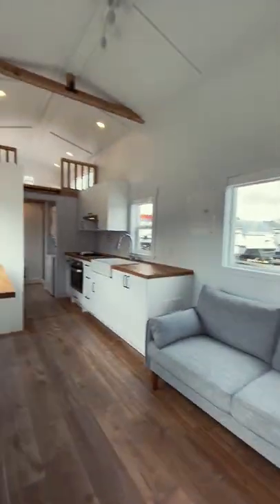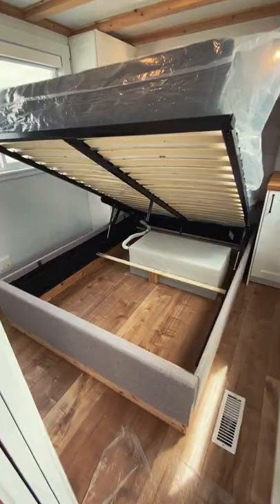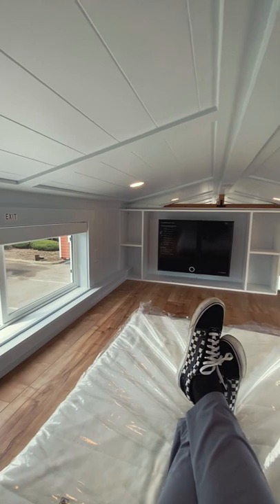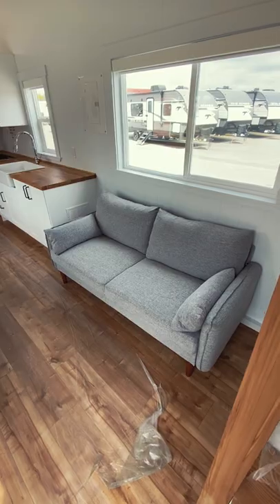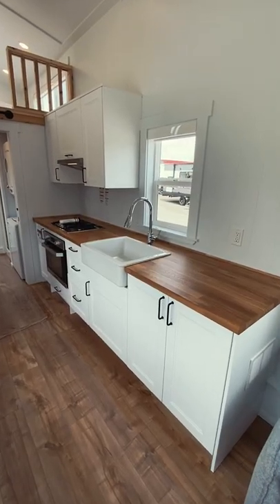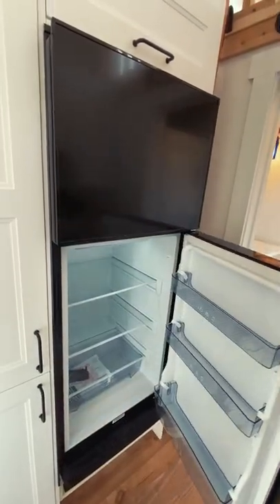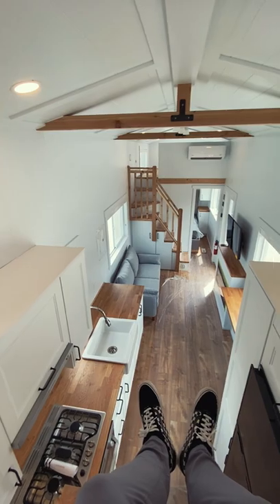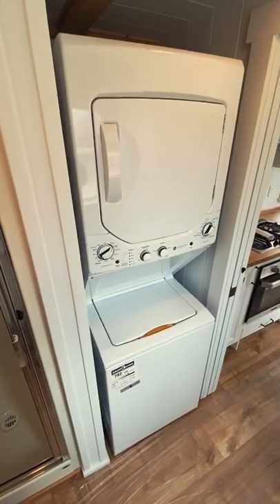Could you live in this 34 foot tiny home?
Welcome to another tiny home tour! Could you live here?